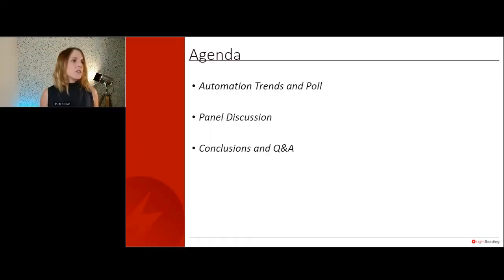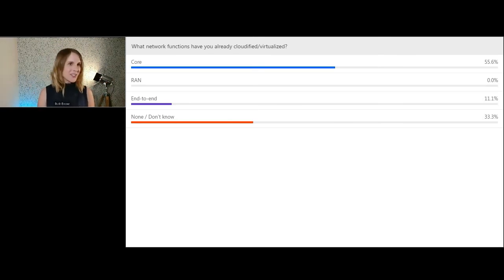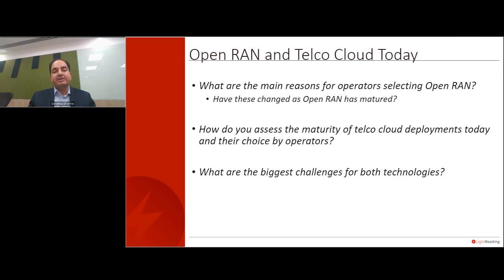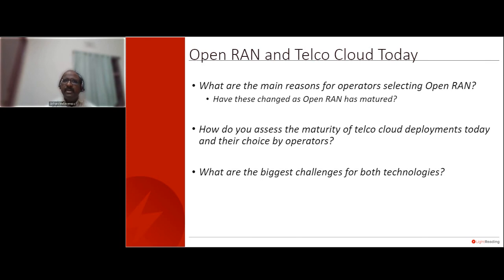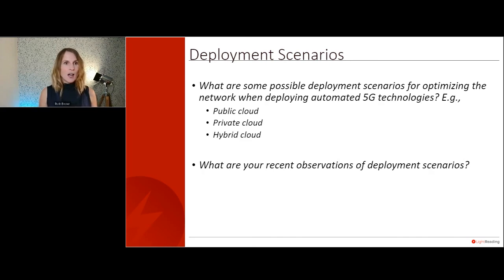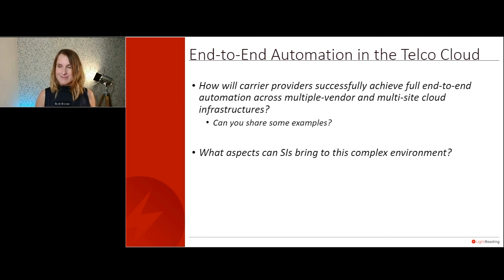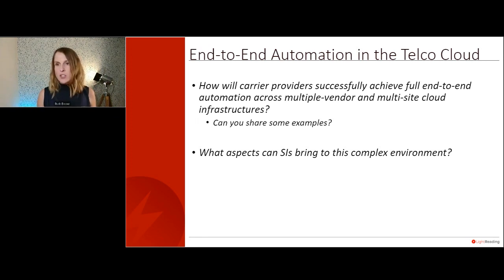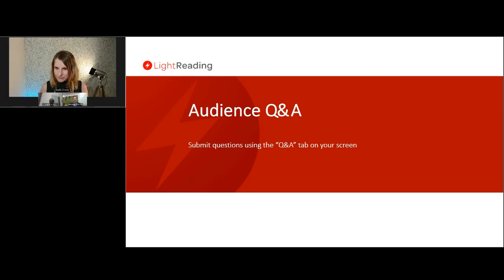Decoding End to End Automation for 5G: ORAN and Telco Cloud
The technological shift to innovative and scalable architectures is bringing agility and flexibility to network modernization - powered by end-to-end automated network deployments. Carrier providers are now building a highly distributed telco cloud environment spanning across multi-vendor, multi-site cloud infrastructures, designed to meet 5G ecosystem requirement. Alongside the roll-out of 5G core and radio, the Radio Access Network (RAN) is joining the race with more open, virtualized, and distributed architecture. Watch our experts as they seek to highlight perspectives on Decoding End to End Automation for 5G: ORAN and Telco Cloud.

Speakers:
Sandeep Sharma, VP and Global Head of Portfolio 5G/RAN/ORAN, Tech Mahindra
Srihari Mallavarapu, Global Partner Market and Ecosystem Development leader, Intel
Ruth Brown, Principal Analyst – Mobile Networks & 5G, Heavy Reading

Time Stamp
[00:00] Introduction of webinar platform

[02:14] Introduction of moderator – Ruth Brown, Principal Analyst – Mobile Networks & 5G, Heavy Reading

[02:19] Sandeep Sharma, VP and Global Head of portfolio 5G/RAN/ORAN, Tech Mahindra

[02:40] Srihari Mallavarapu, Global Partner Market and Ecosystem Development leader, Intel

[03:00] Agenda

[03:42] Automation Trends in 5G

[08:45] Audience Poll #1 and Experts’ Opinion

[13:35] Open RAN and Telco Cloud Today

[23:30] The Role of Automation in Telco Networks

[28:45] Deployment Scenarios

[35:00] End-to-End Automation in the Telco Cloud

[42:18] Audience Poll #2 and Experts’ Opinion

[45:30] Audience QnA